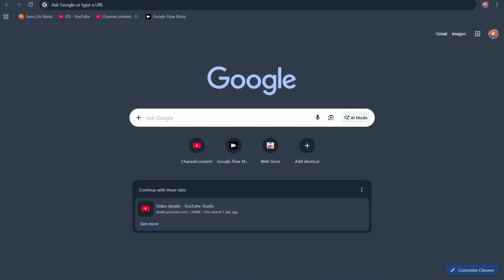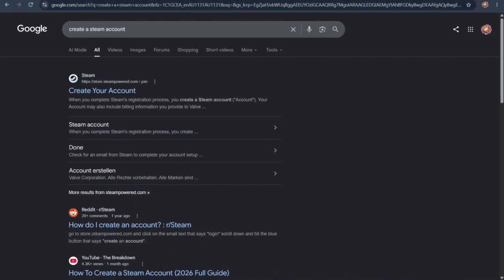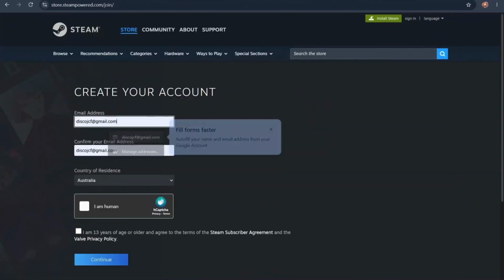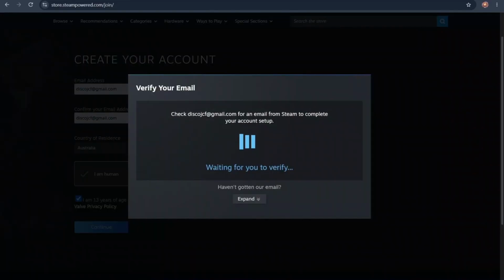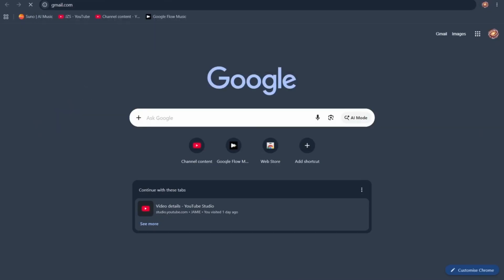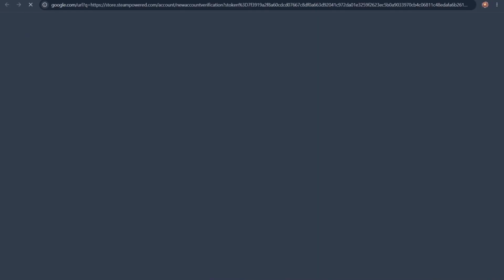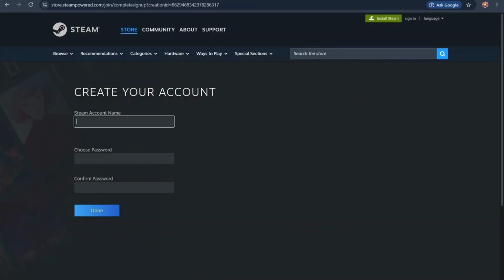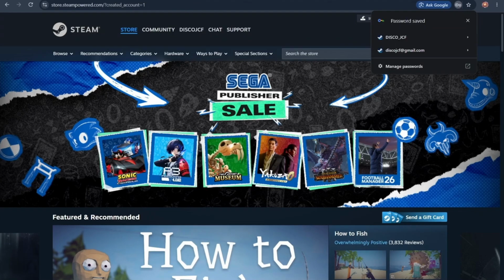How to Create a Steam Account for FREE in 2026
It's time for another tutorial vid; creating a Steam account!